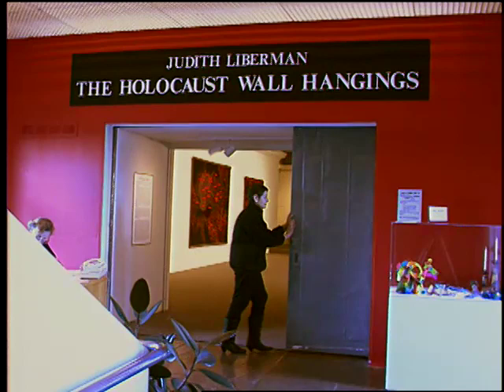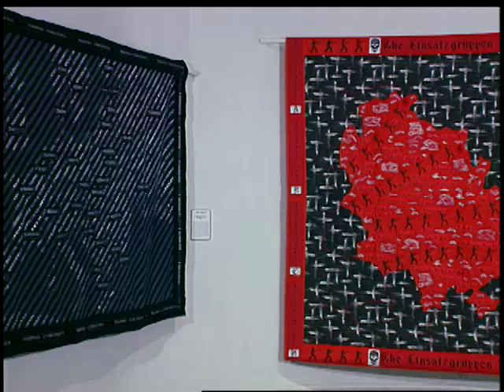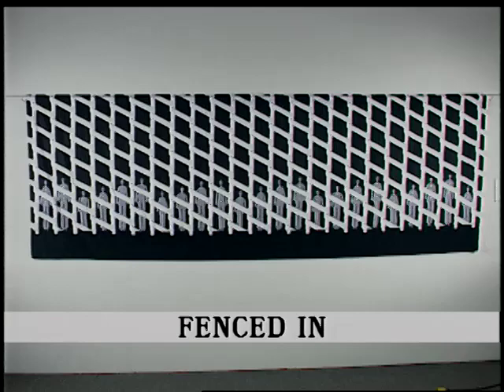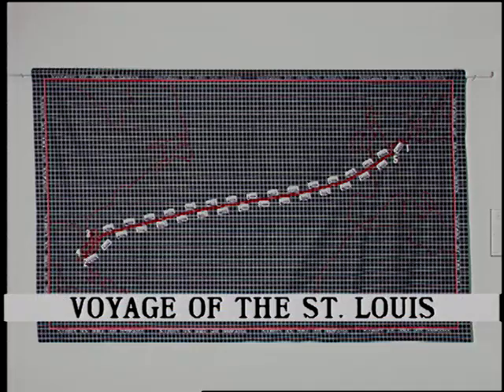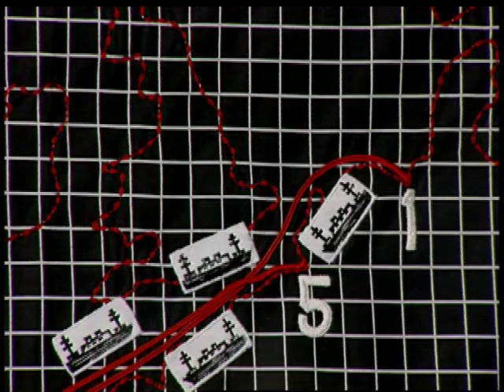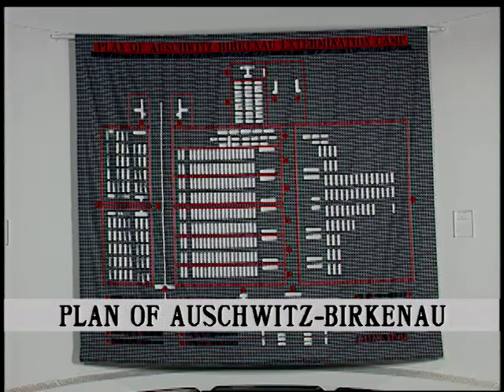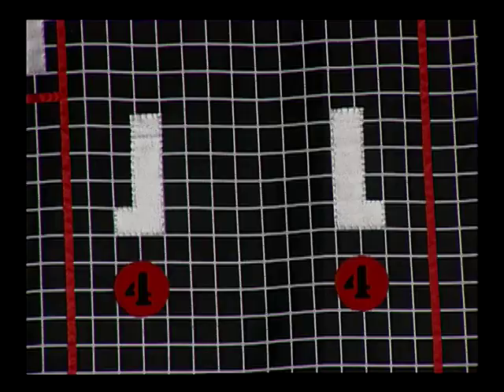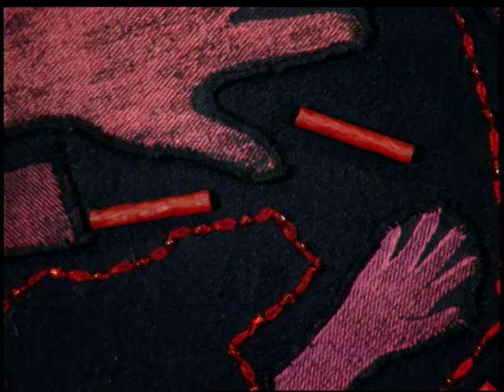The Holocaust Wall Hangings - an exhibition of textile artwork at the Decordova Museum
The Holocaust Wall Hangings - a collection of large textile artwork by Judith Weinshall Liberman. I directed and produced this video with the artist, Judy about the textile artwork she created in this collection of large fabric pieces in exhibition. As an overseer at the DeCordova Museum at the time the artist's one woman show was being staged, I was introduced to her by the museum's curator Rachel Lafo with a request to make a short video of the exhibition. As I saw it then in 1995, the scope and scale of these works asked for a larger production than the usual art gallery video - the story of the Holocaust was displayed in so many ways by this collection that it called for producing a program that would let the feelings and history of the tragic event be retold along with how the artwork was created. The video explores how the art becomes the voice of social commentary, and serves as an example of finding and using that voice to express  what is important in life. Shooting was by Tim Kane and myself, and on-line edit by John Green in our DBetacam A Suite. I recorded and mixed the music by Jagan Nath Khalsa and his friend Paul, which contributes so much character to the video, justas with the narration by Leonard Zola.